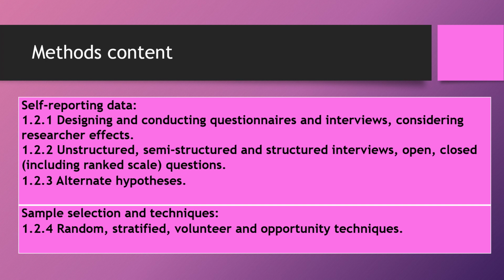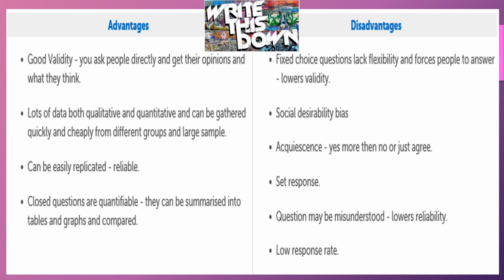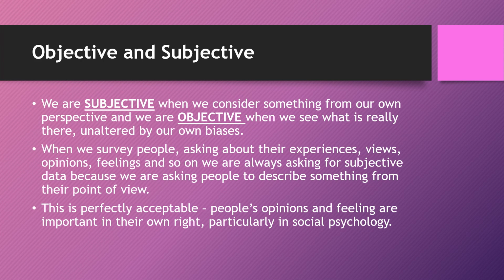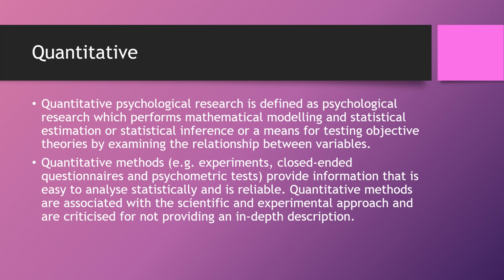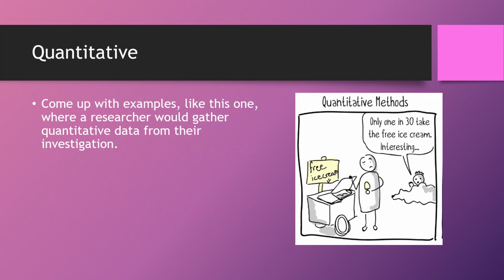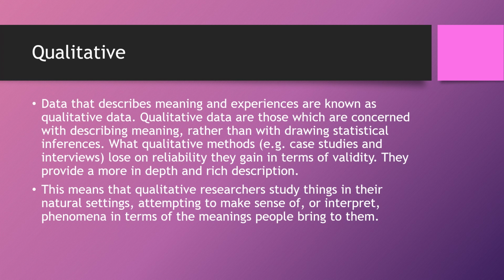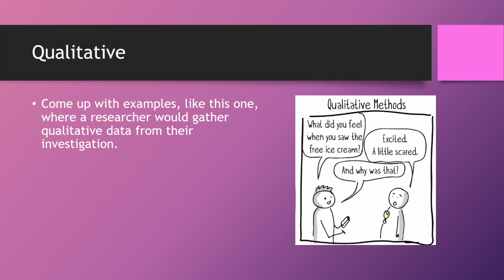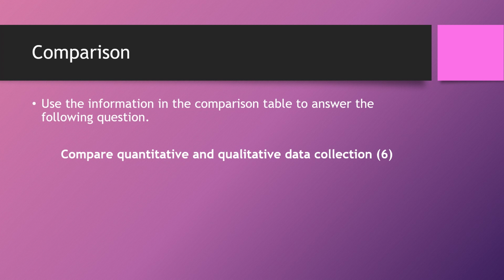Social Psychology Research Methods LESSON 1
Lesson 1 of 2 for the research methods of questionnaires, interviews, thematic analysis and sampling techniques, as they are used in Social Psychology. An accompanying workbook and resources can be found